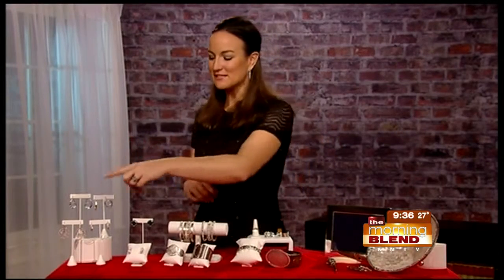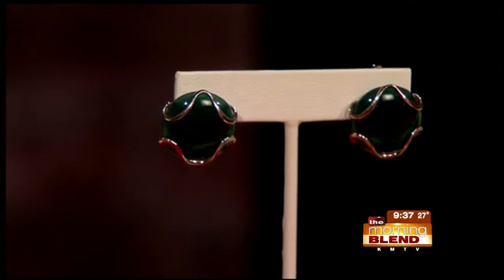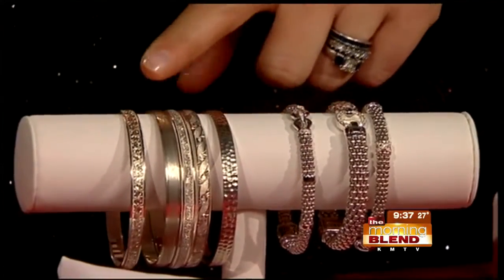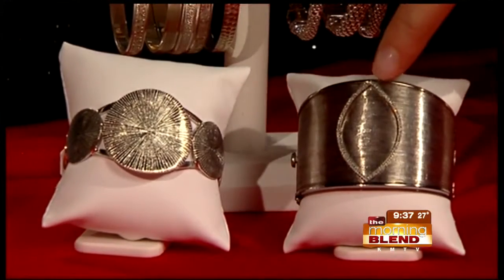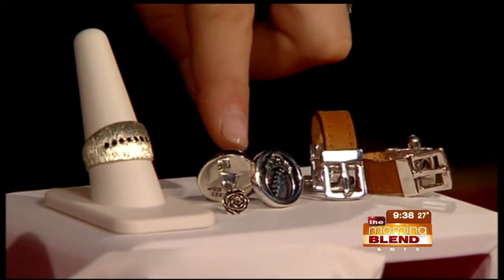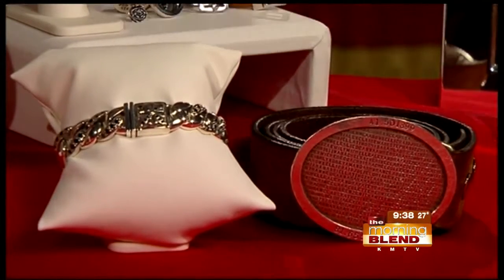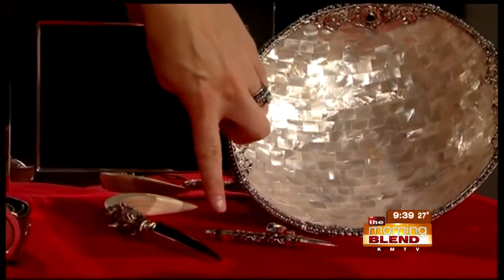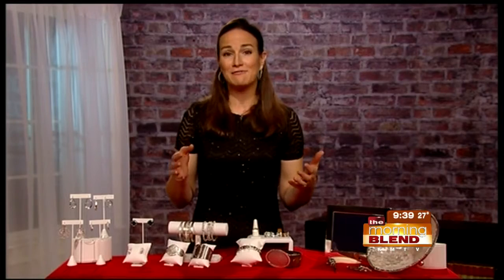Give the Gift of Jewelry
Jewelry is always a top gift to give and a favorite gift to receive. But how do you find the perfect gift for your loved ones? It is simple as heading to your local jeweler. This year, silver gifts are the highlight of Jewelers of America's Holiday Gift Guide. Amanda Gizzi tells us what we need to know about finding the perfect silver gift for your budget.